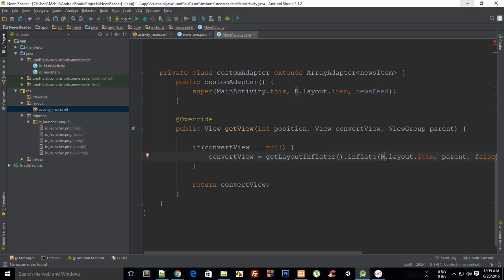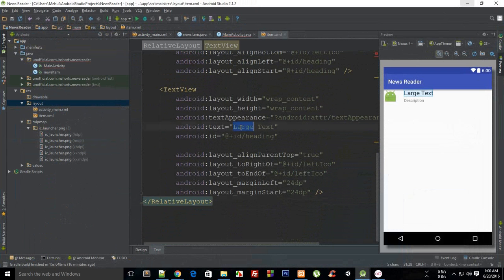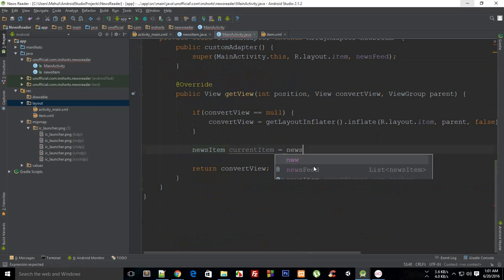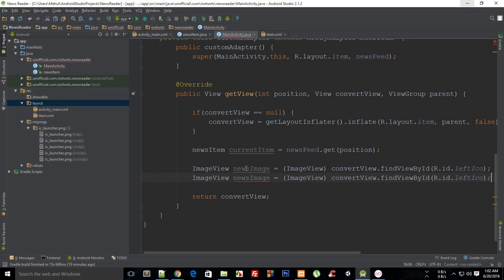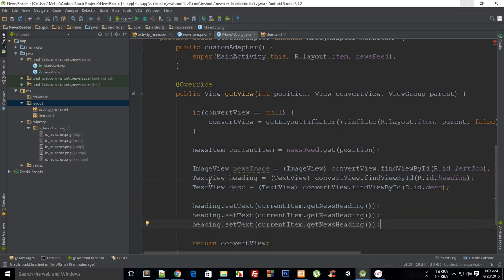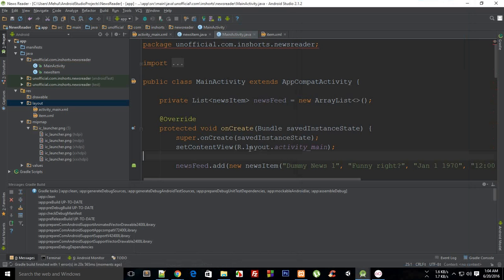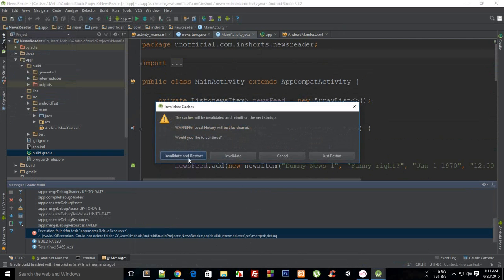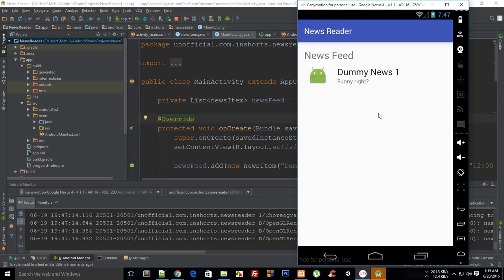Android App Development Tutorial 31: News Reader App - Part 3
Learn how to create a simple news reader application in Android using Android Studio.